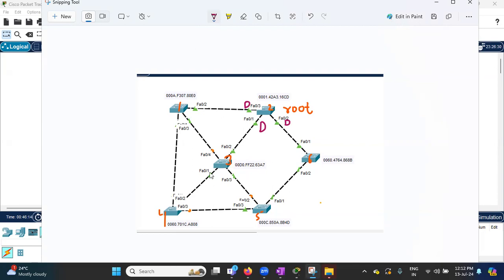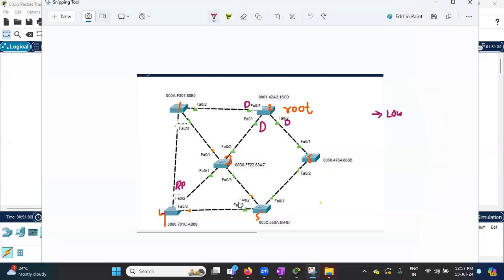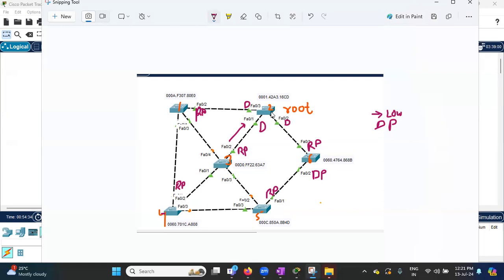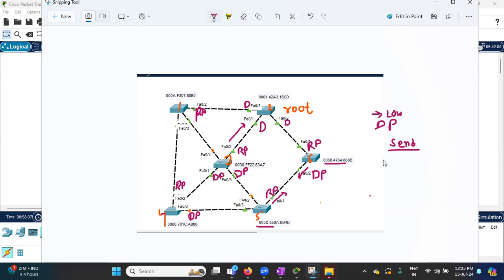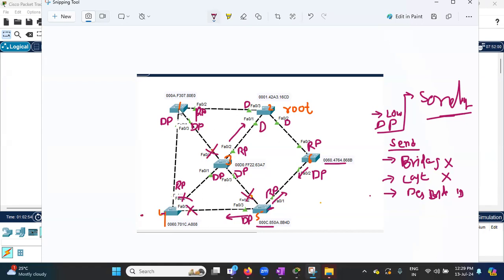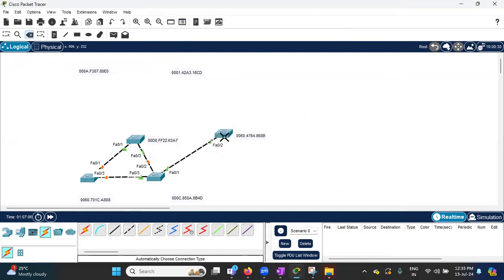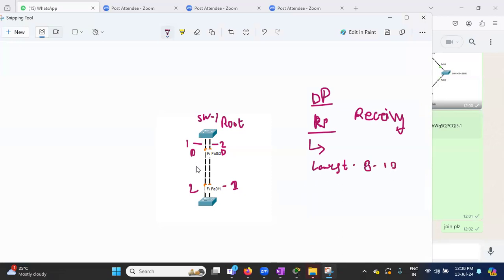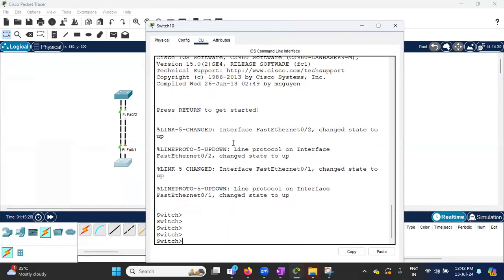STP 5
Real scenario, STP, SRP LAB